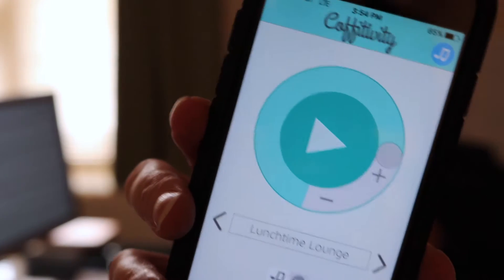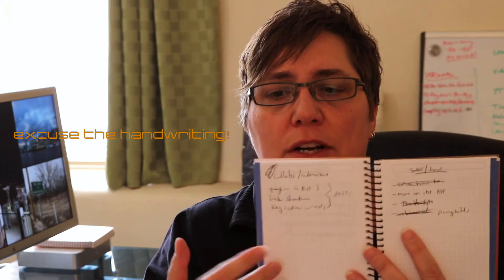PRODUCTIVITY APPS || Erica Gamet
I use several different productivity tools to get my work done. I share a few of them with you in this week's video. Let me know your favorite productivity apps in the comments!